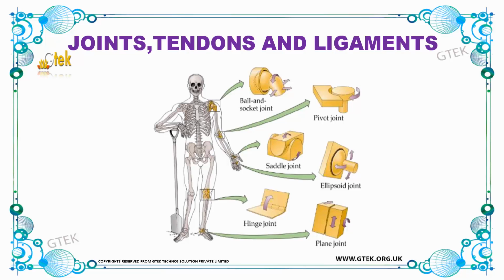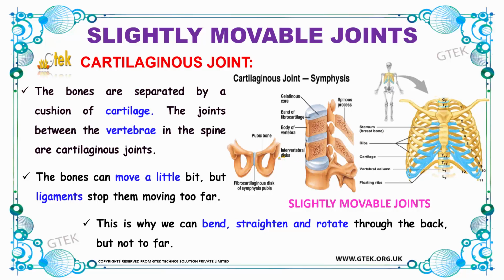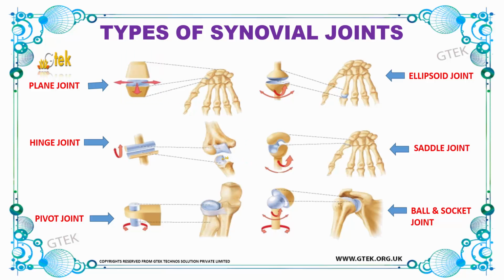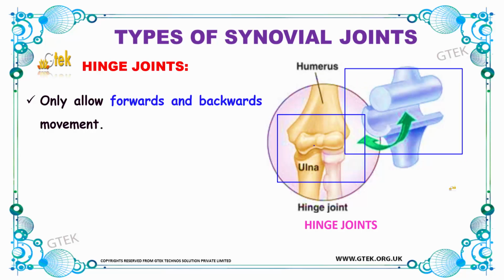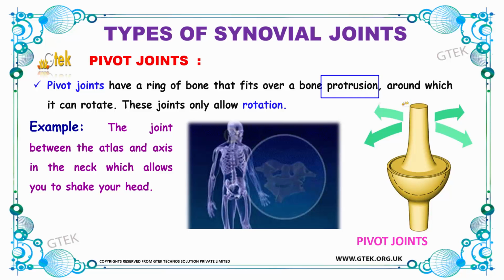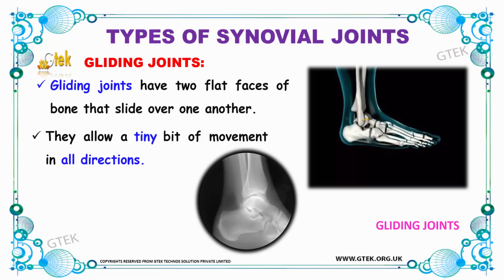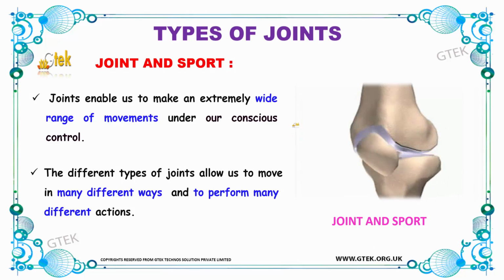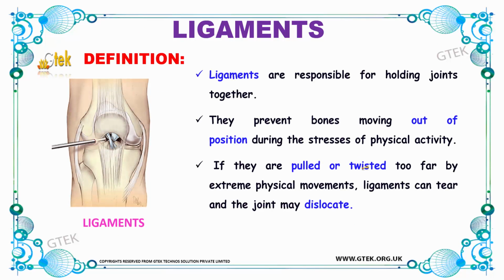Joints ,Tendons and Ligaments Joints and Ligaments class 12 11 10 9 8 7 6 cbse neet exam tips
Joints ,Tendons and Ligaments Joints and Ligaments  class 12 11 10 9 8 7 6 cbse neet exam tips  Top lectures coaching online videos notes for class 12 school  botany CBSE  NEET exam +2 12thstd standard intermediate PUC college exams preparations tips and tricks all questions with solutions

Joints and Ligaments - Joints ,Tendons and Ligaments

A joint is a place where two or more bones meet.  Without joints, our bodies would not be able to move. Joints, along with the skeleton and muscular system, are responsible for the huge range of movement that the human body can produce.

Joints and Ligaments,
Ligament,
What is the difference between tendons, ligaments and joints?,
How many ligaments do we have in the human body?,
What is a ligament made up of?,
What are the joints of the body?,
What type of joint is the knee?,
Skeletal System,
Ligaments, Tendons, and Joints,
Bones, Joints, Ligaments and Tendons,
List of joints in the human body,

neet exam tips, neet exam pattern, neet exam coaching, neet exam latest news, neet examination, neet exam syllabus, neet exam books,neet exam classes